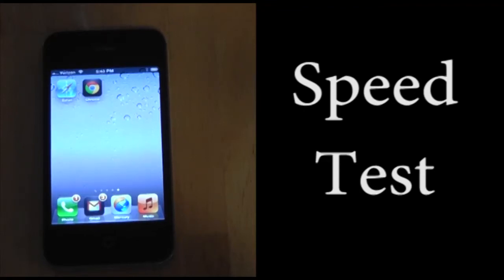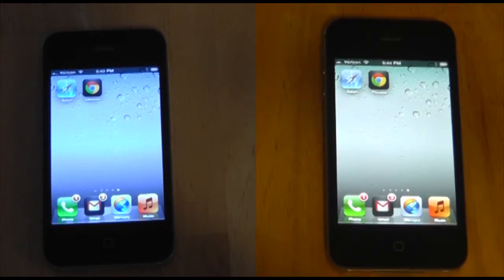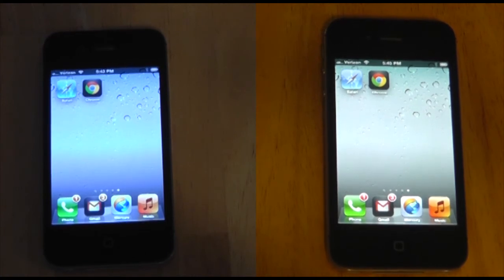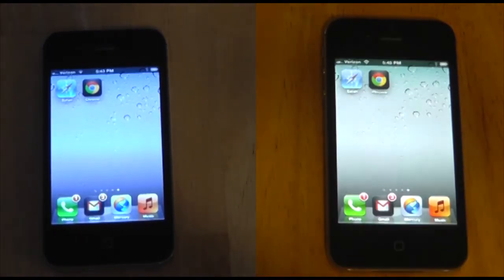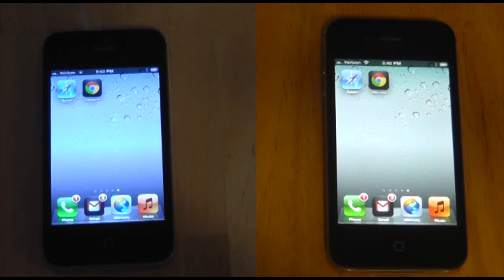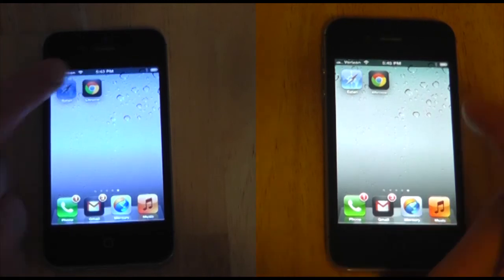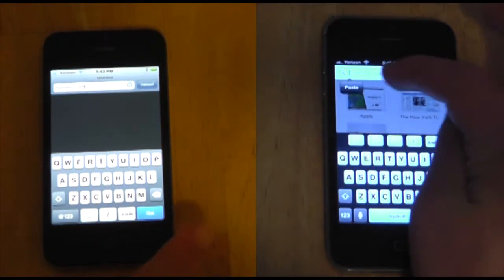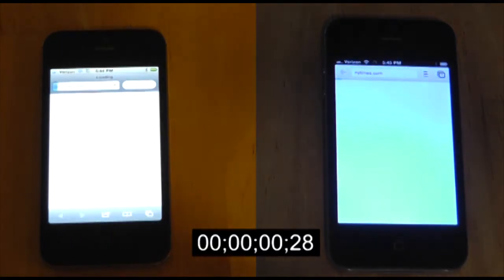Google Chrome vs Safari Speed Test - iOS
Which is faster the new Google Chrome App or the Safari App? Find out on this Speed Test using the iPhone 4S iOS.